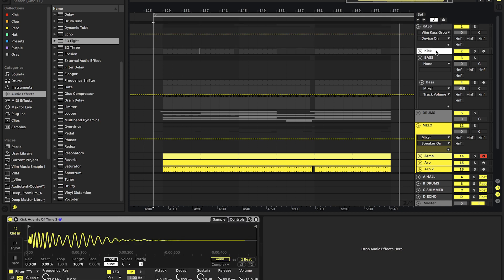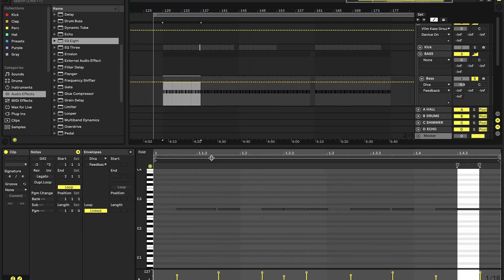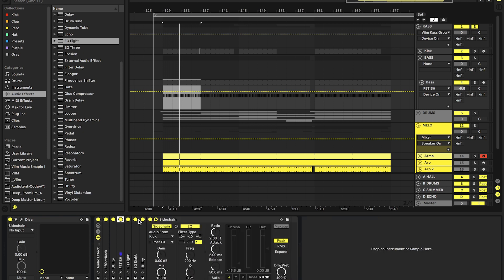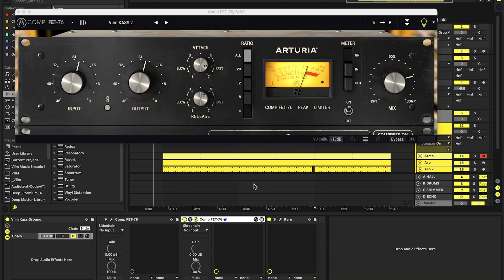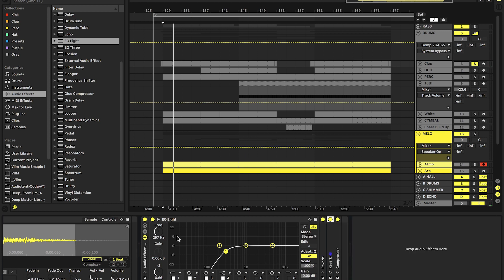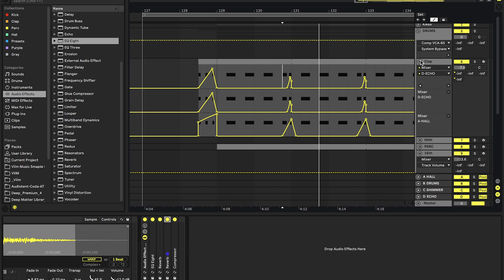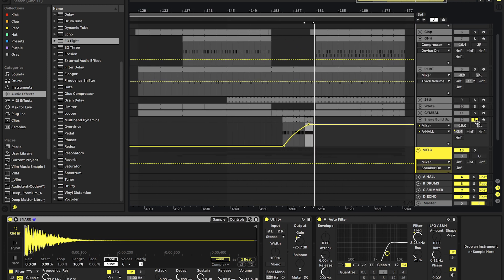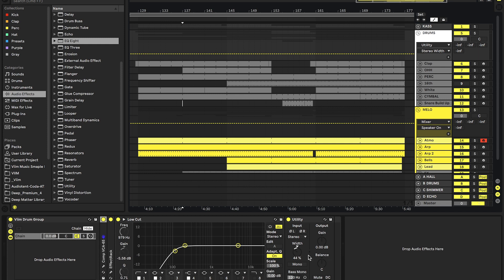How to make Melodic Techno like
How are the big afterlife producers creating those huge leads and punchy basslines? 🤔🤯 In this video we will recreate the track "Freedom" by Stephan Jolk.

⚙️ GEAR
» Arturia Keylab 49 Essential
» Beyerdynamic DT 770 PRO
» Focusrite Scarlett 2i2
» JBL Professional 305P

⏱ TIMESTAMPS
0:00 - Intro & Preview
1:43 - Track analysis
2:23 - Kick & Bass
9:57 - Drums
16:25 - Synths
28:09 - Update & Outro